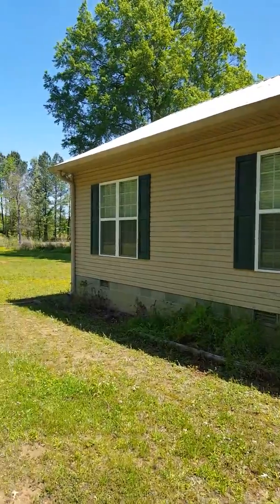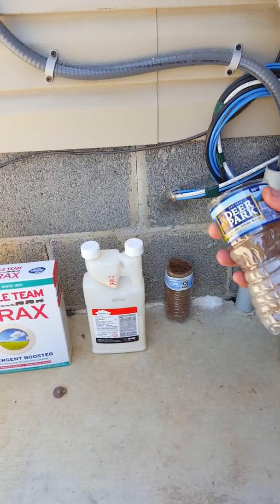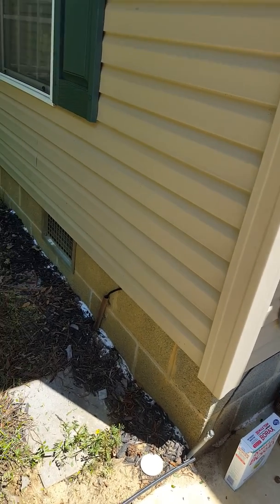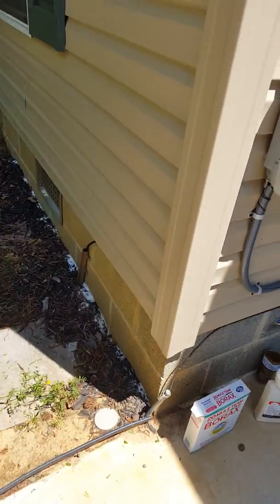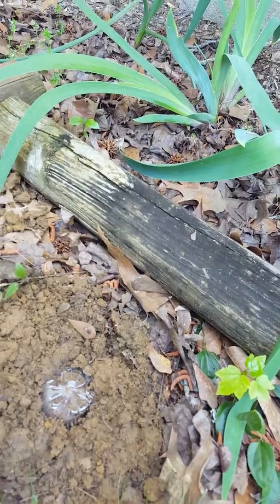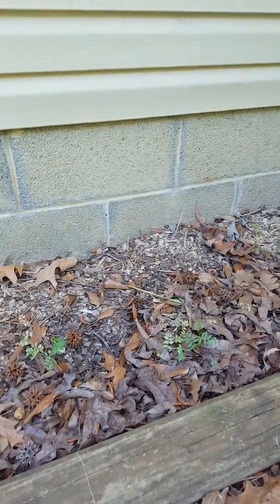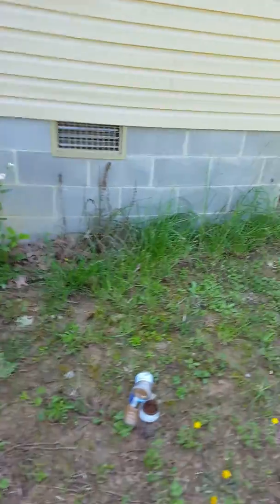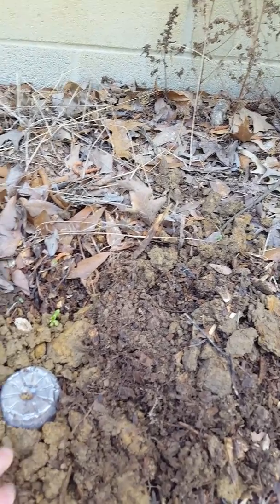DIY Termite and pest control; easy and cheap.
I'm not paying a termite professional $260+ per year for termite control.   I'm also not paying for general pest control,  so here's my 3 tiered approach.  BTW, I didn't mention this in the video,, but I'm also not doing anything to kill fire ants(even though there are ant traps present in the video).  It seems, fire ants are very beneficial, when it comes to thumping termites; they apparently are very predatory on termites, so it's really 4 tiered termite control.